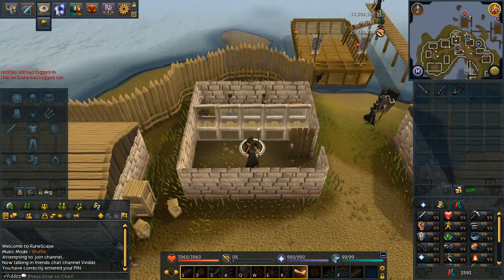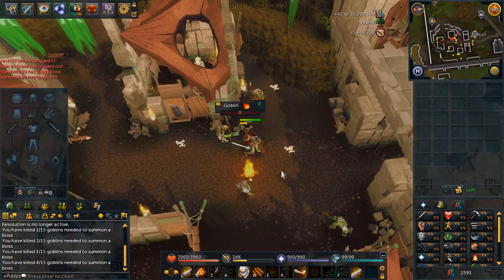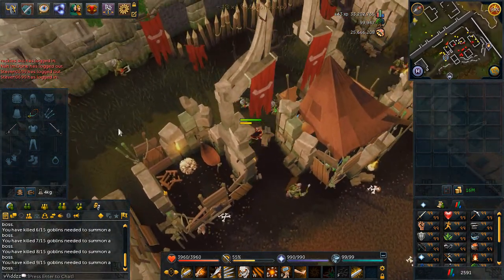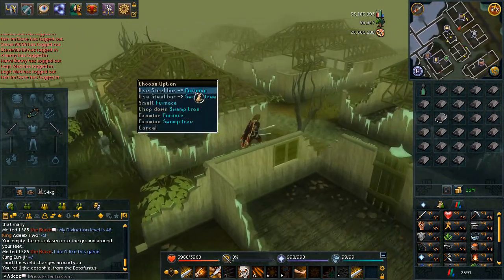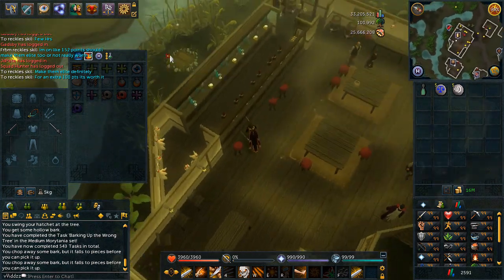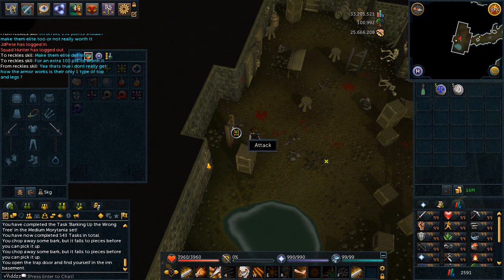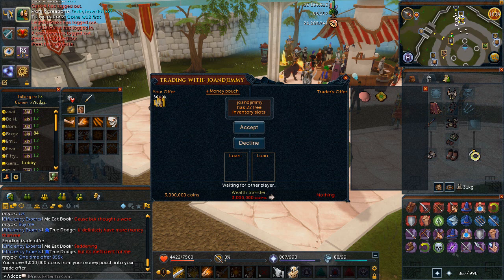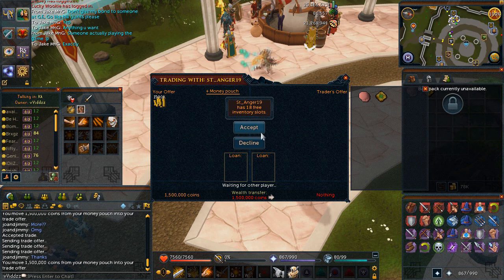Will I Get Trim?